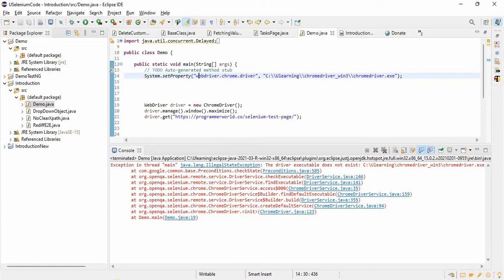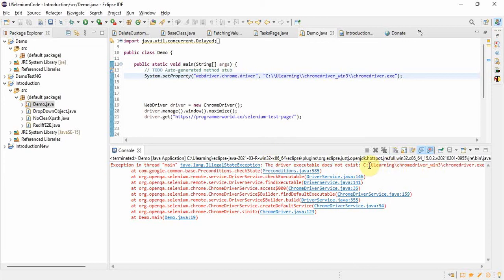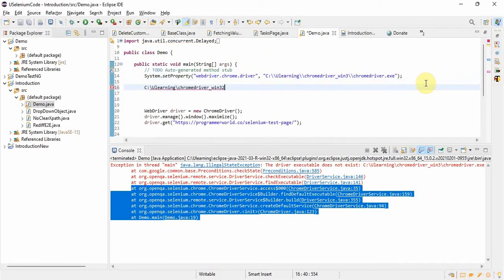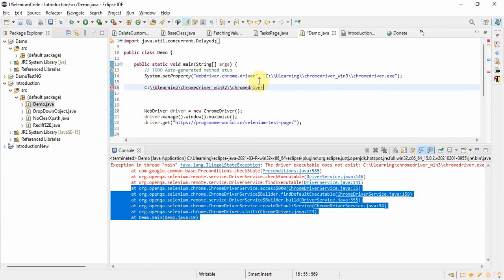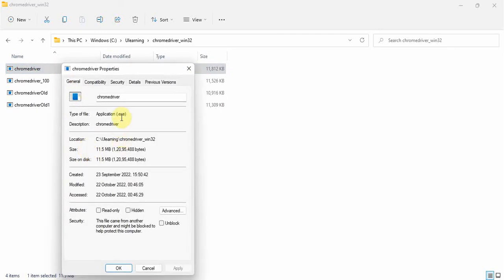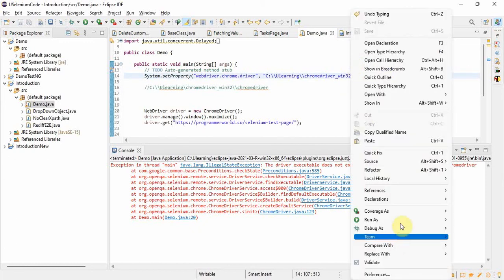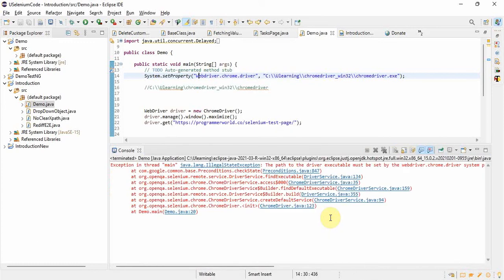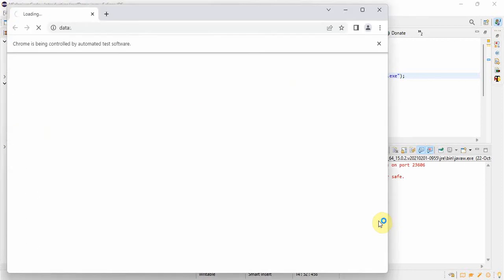How to resolve “java.lang.IllegalStateException: The driver executable does not exist” in Selenium?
In this video we will see how to fix/troubleshoot/resolve error “Exception in thread "main" java.lang.IllegalStateException: The driver executable does not exist:” or “Exception in thread "main" java.lang.IllegalStateException: The path to the driver executable must be set by the webdriver.chrome.driver system property”.